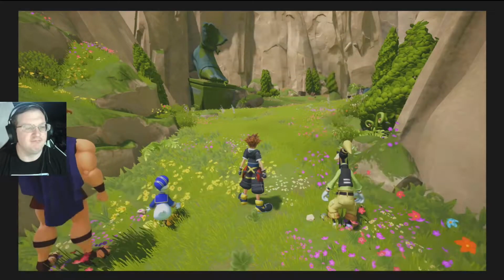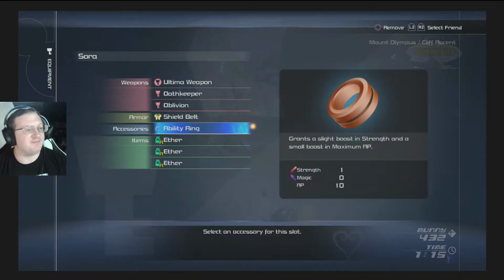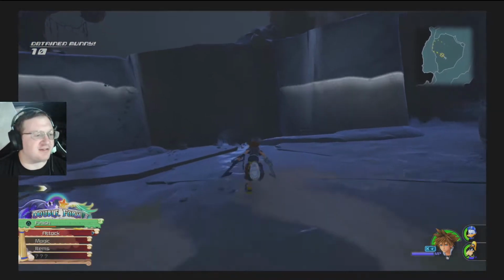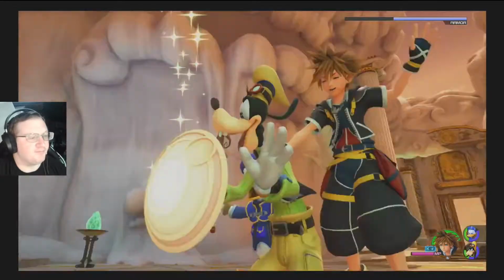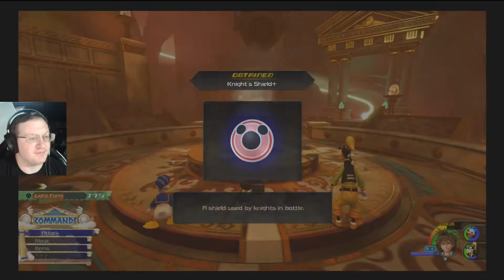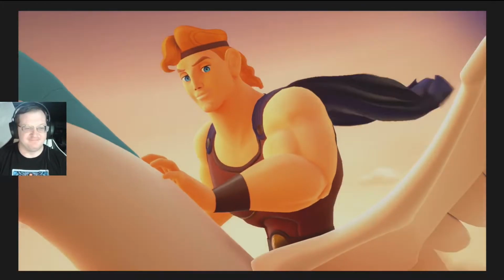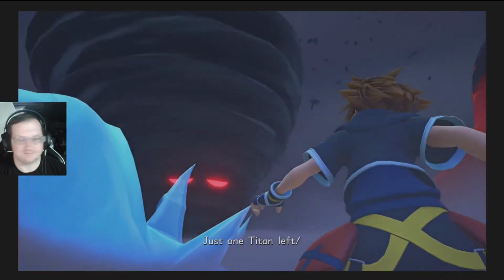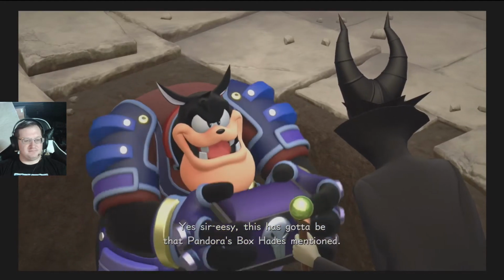Let's Play Kingdom Hearts III, Part 3 - Final Fantasy Attack on Titan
Sora climbs Mount Olympus to confront Hades and his Titan minions, and punches them in the face.  It was Very Effective.